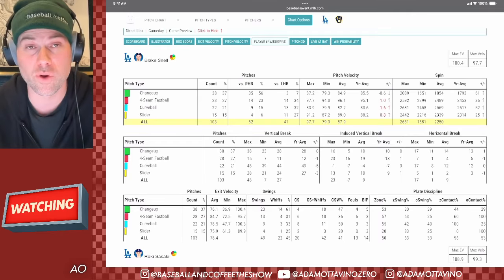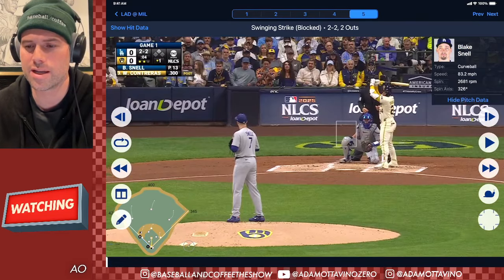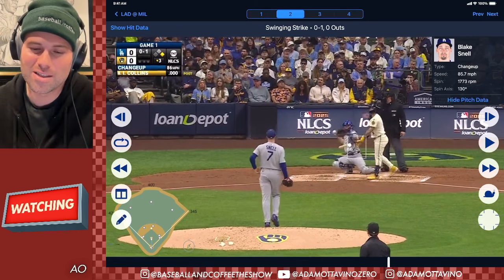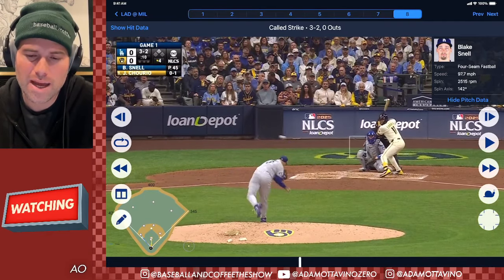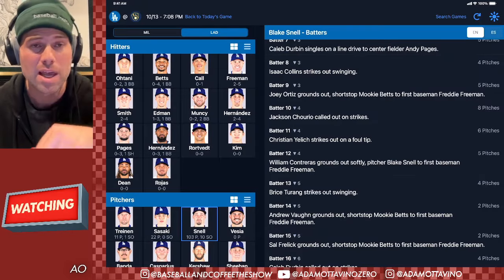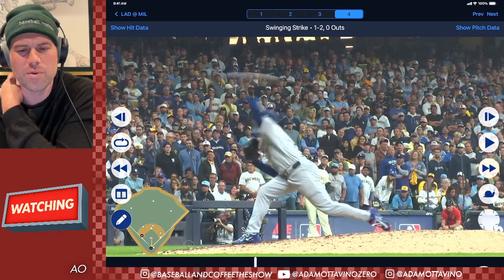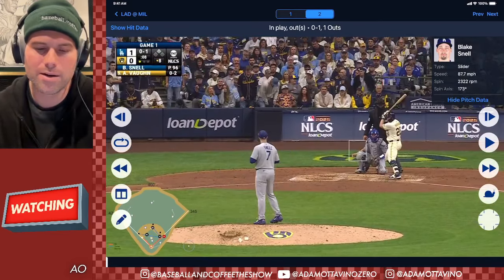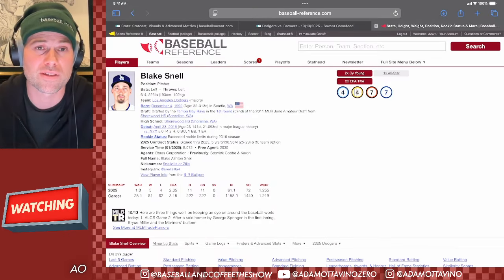Watching Blake Snell Masterclass Vs Brewers In NLCS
I watched Blake Snell pitch an incredible game for the Dodgers vs the Brewers in Game 1 of the NLCS.  He went 8 innings, 1 hit, 0 walks, with 10 K's. (10/13/2025)